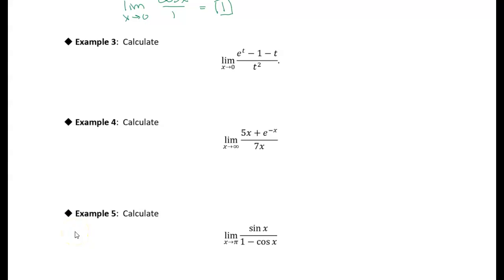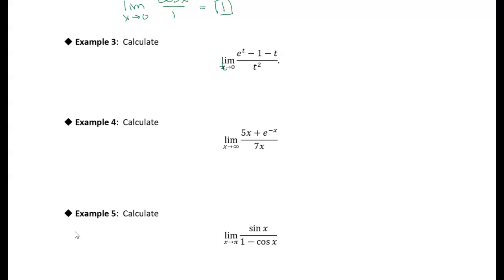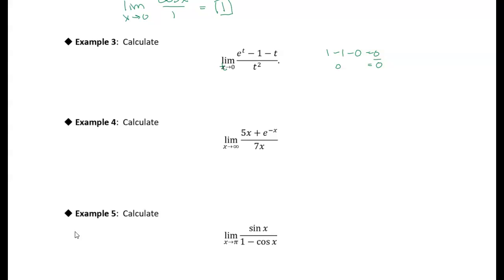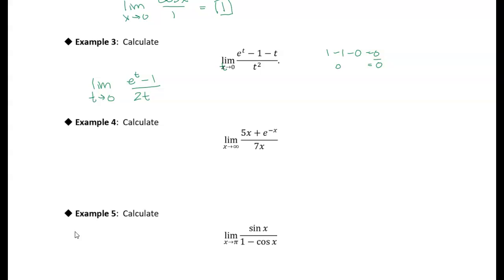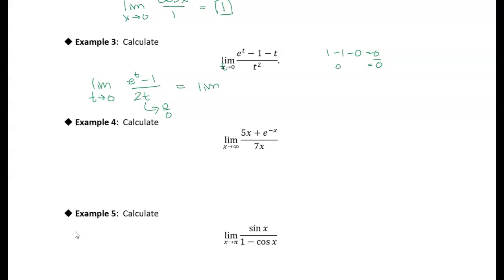4.7 L'Hopital's Rule: Example 3